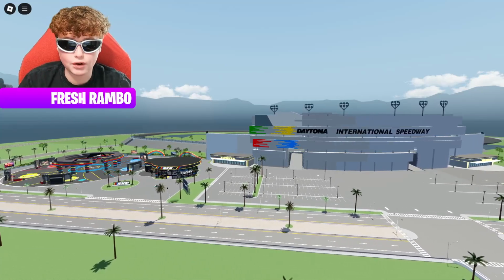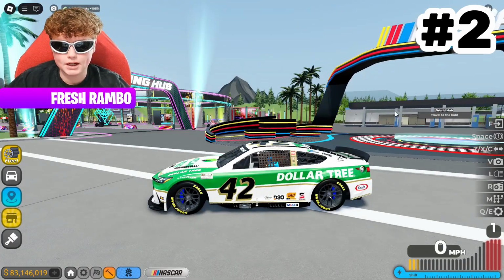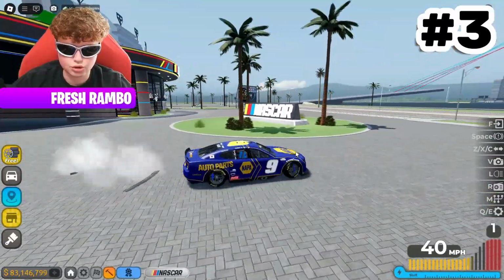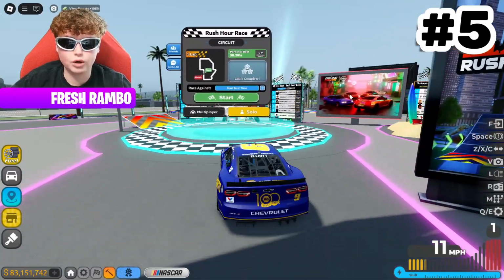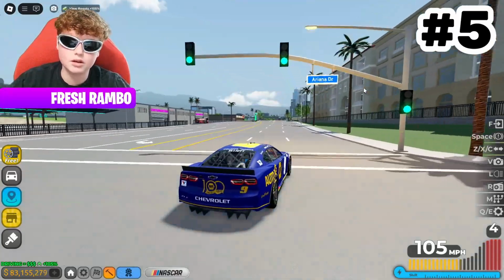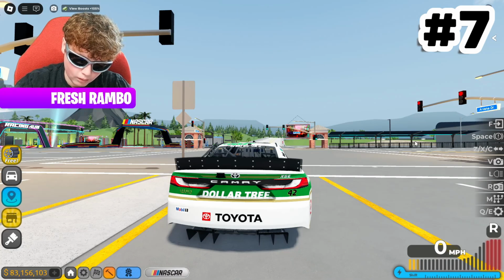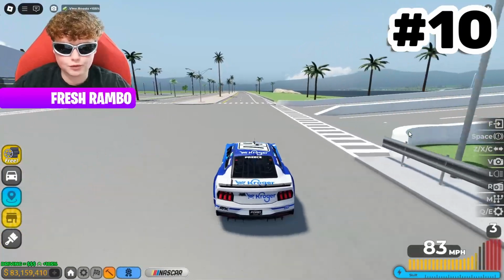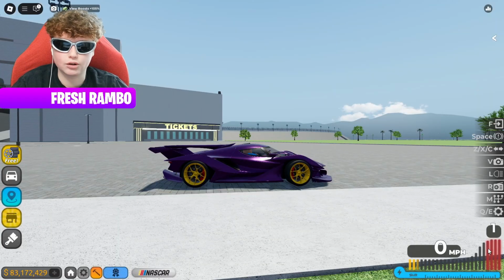10 NASCAR Secrets You Didn’t Know In ROBLOX Driving Empire!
In This Video We Go Over 10 secrets In the NEW NASCAR EVENT In Driving Empire!
OTHER CHANNELS:
FH5 Channel: @WyaRambo